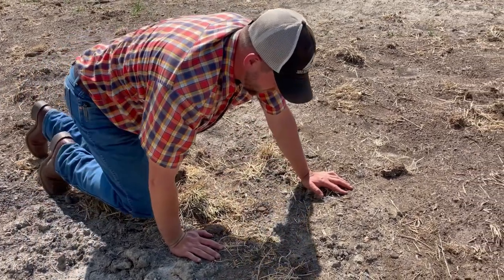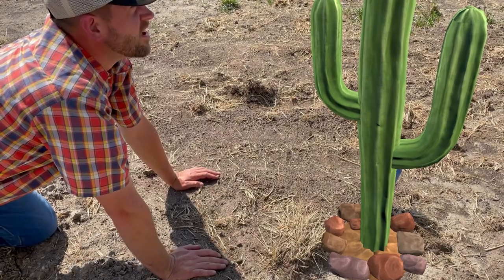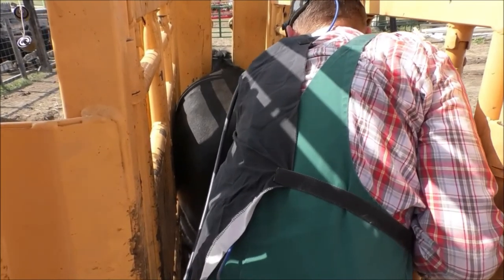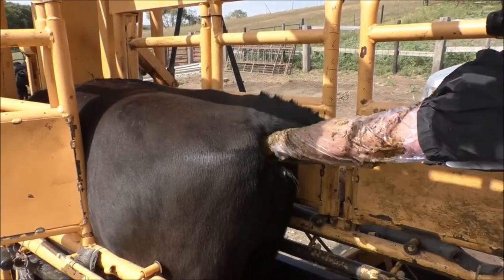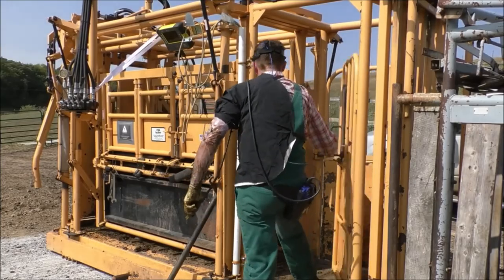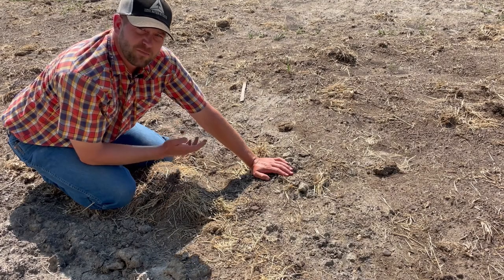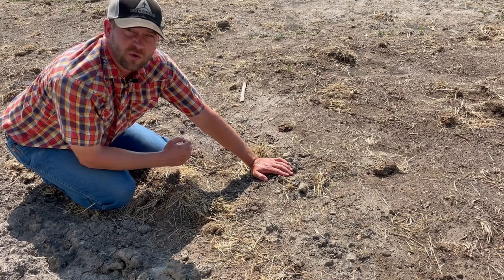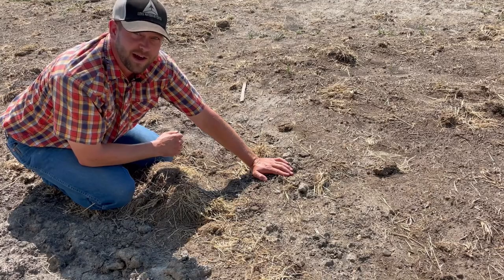Using Ultrasound on Cows to Save Pasture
With the drought leaving pastures a bit short, many folks are looking for ways to save grass. Doc Jake from Sioux Nation Ag Center explains how we can help by identifying the open cows through ultrasound, so they can be removed from the herd sooner, thereby saving more grass for the bred cows.